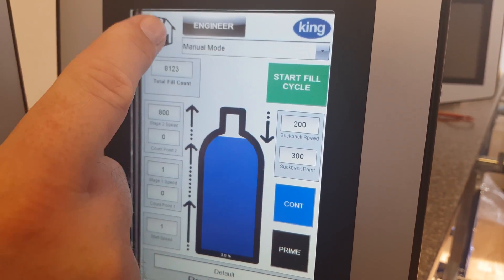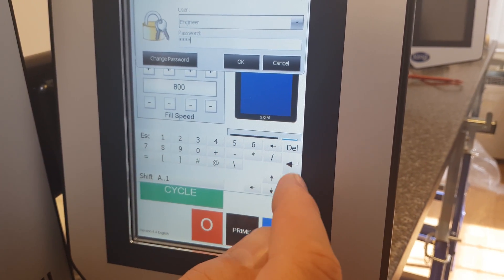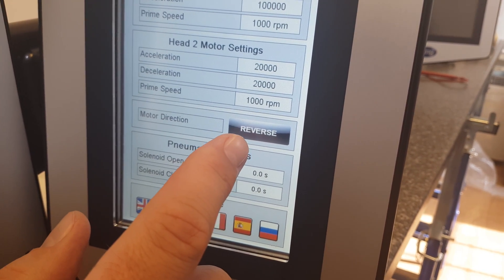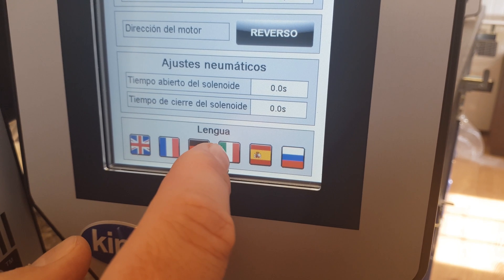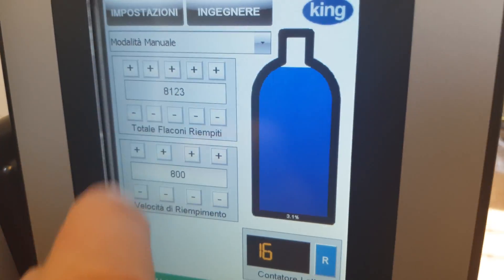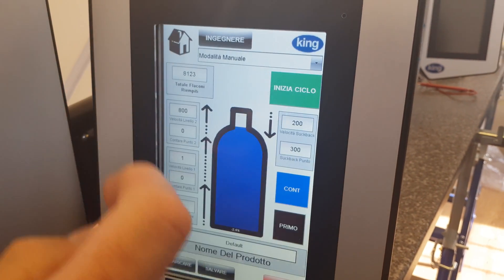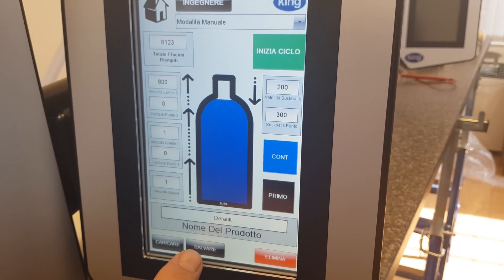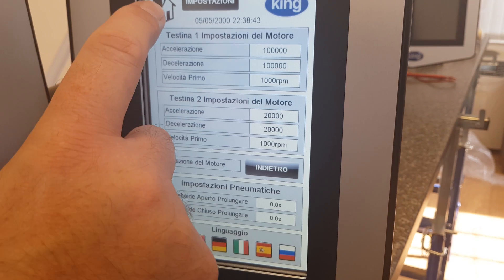Demo of Portable Liquid Dosing Machine with Multi-Language User Interface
In this video, we provide an overview of operating the King Technofill liquid filling machine using the multilingual user interface. Standard operating languages include English, French, German, Italian, and Spanish. We are pleased to add more languages as customers from around the world purchase our machines.